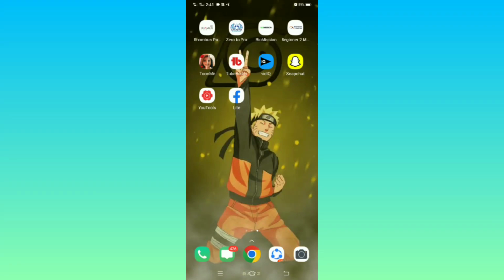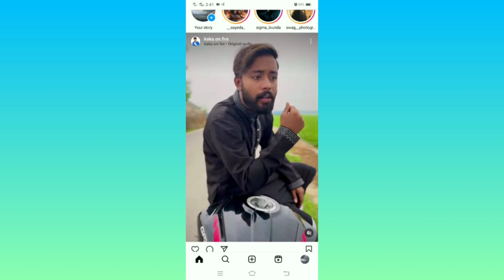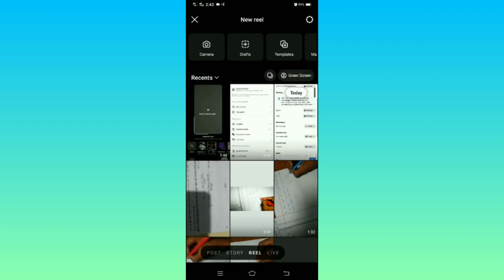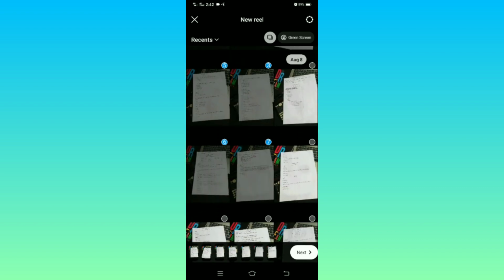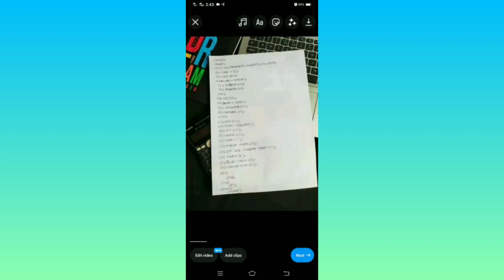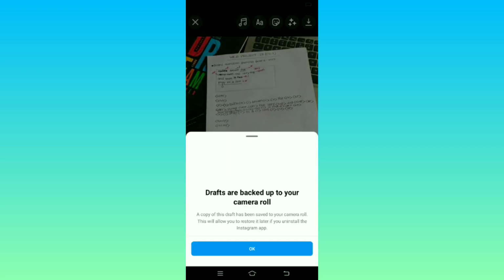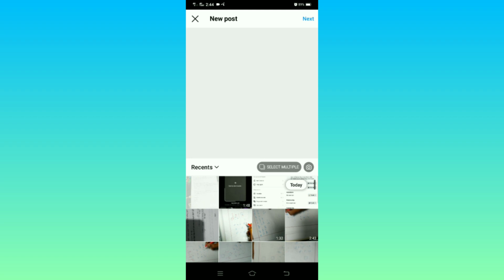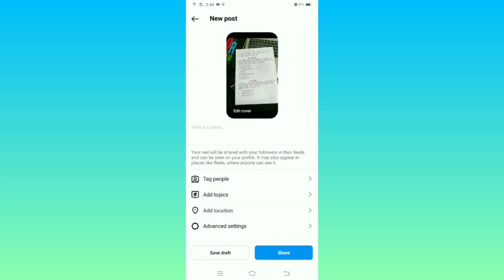How To Make Long Reels On Instagram With Photos